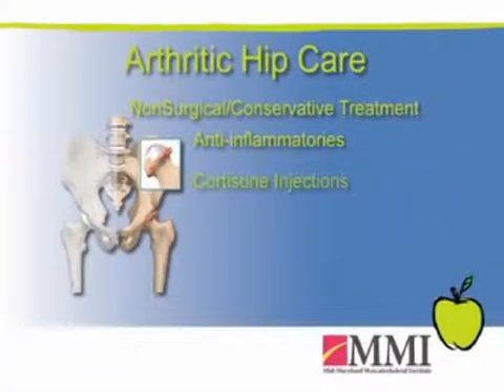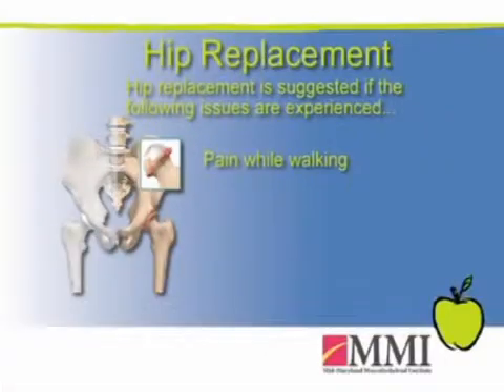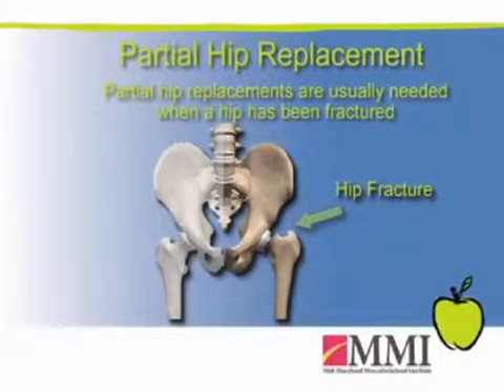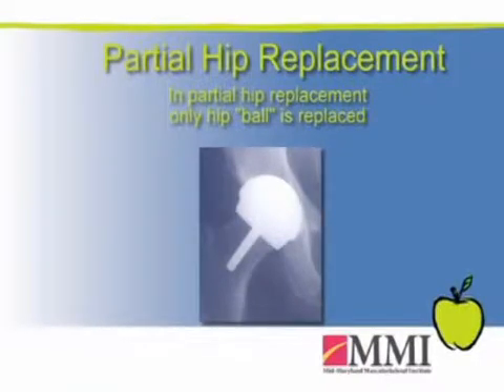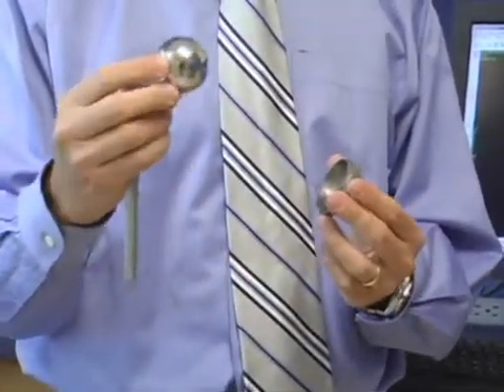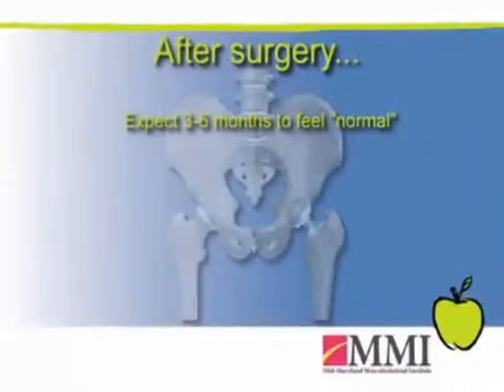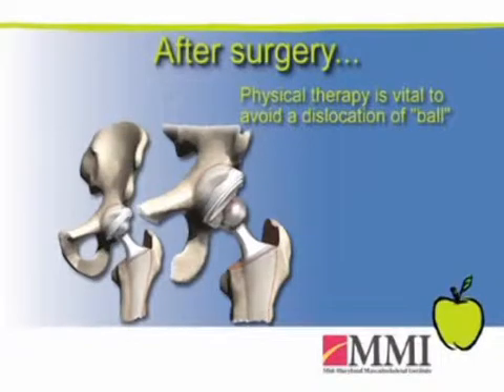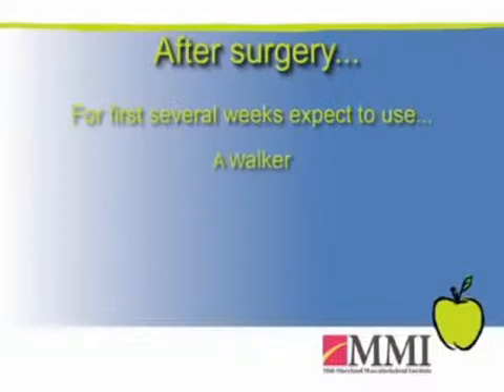Dr. James Steinberg at MMI - Total Hip Replacement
Dr. James M. Steinberg is a board certified orthopaedic surgeon and sports medicine specialist at MMI in Frederick, MD. Here, he discusses the reasons for a total hip replacement, as well as what in entails.